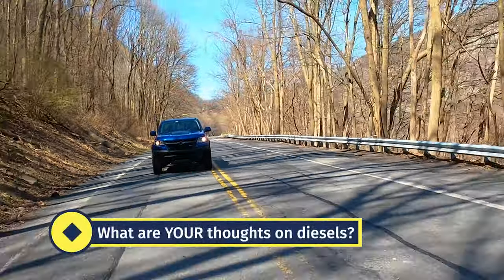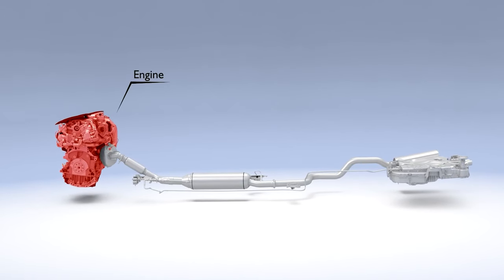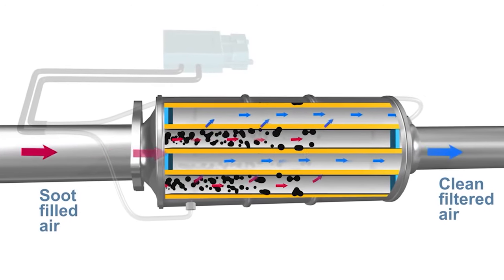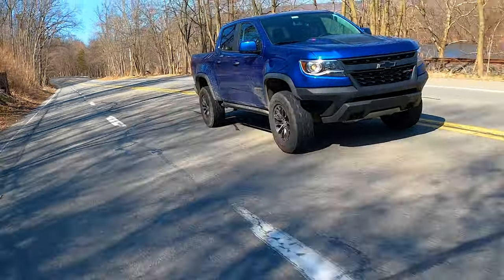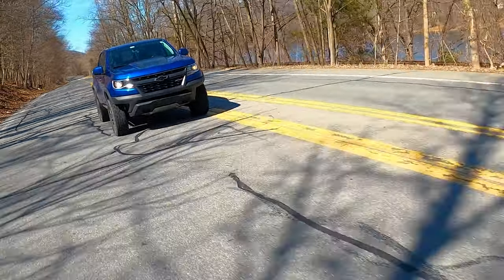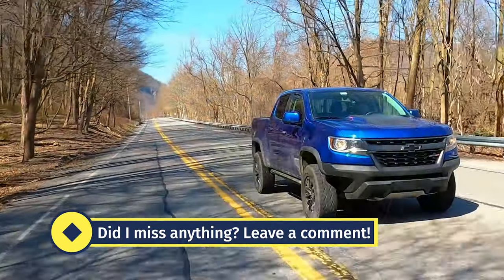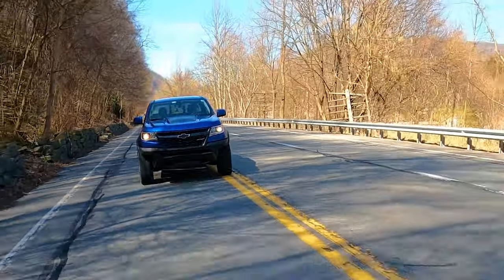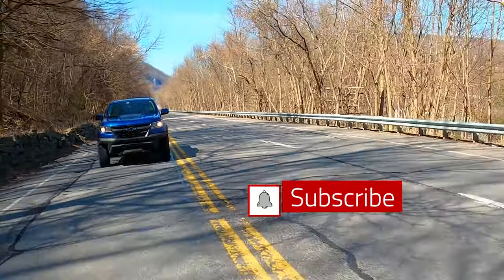Buying a Diesel Truck or Car? 5 Things you NEED to do to Keep them RELIABLE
If you're on the market for a new diesel car or truck, there are a few things you need to do to ensure that it stays reliable for a long time. After owning two diesel cars, a 2018 Chevrolet Colorado ZR2 duramax Diesel and a BMW 335d (E90), I've learned a thing or two about making sure the diesel emissions system stays in good working order. I also talk about diesel fuel, heat management nad making sure you break in your engine properly.